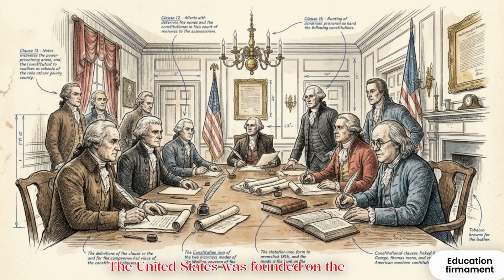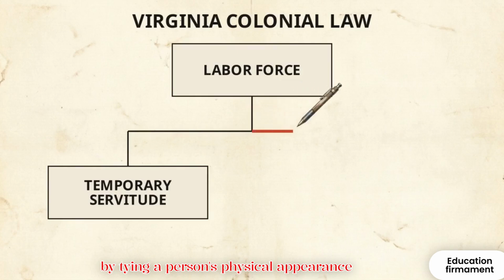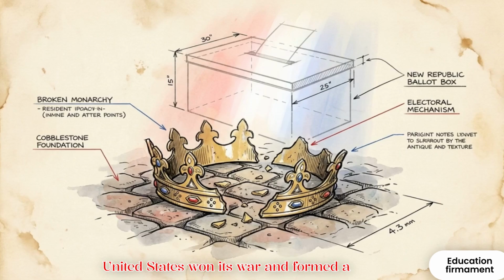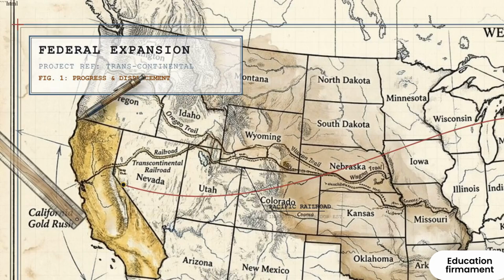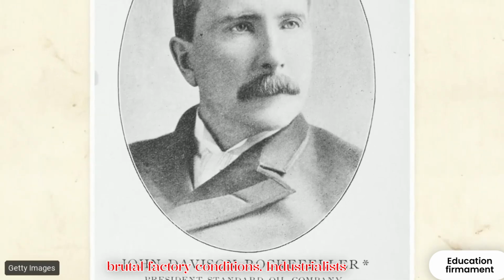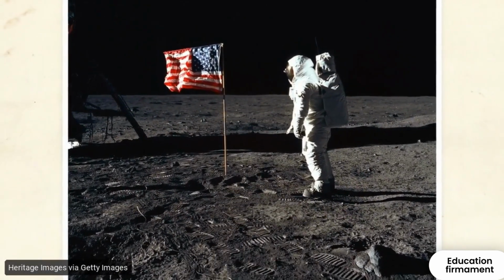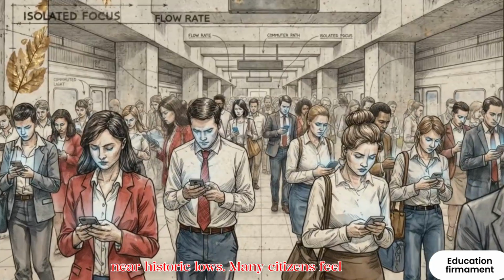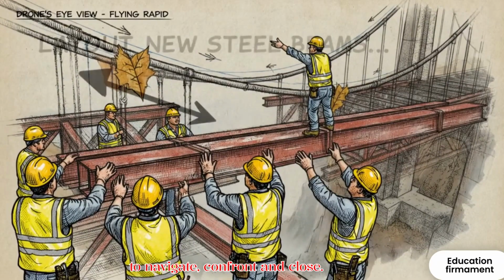The American Blueprint: 250 Years of Ambition and Contradiction#video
Was the "American Dream" ever really meant for everyone? 🇺🇸 In this video, we dive deep into the 250-year journey of the United States—a nation built on a "Grand Paradox" of soaring liberty and systemic inequality.
From the Revolutionary Era and Manifest Destiny to the Civil War and the Civil Rights Movement, discover how America's relentless ambition to become a global superpower constantly collided with its darkest contradictions: slavery, Native American displacement, and harsh labor exploitation. As we gear up for "America 250" in 2026, find out why the American blueprint is still an unfinished project.
⏳ Chapters: 0:00 - Introduction: The Grand Paradox 1:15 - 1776: The Revolutionary Era & The Founding Contradiction 2:30 - Manifest Destiny & The Trail of Tears 3:45 - The Civil War & The Gilded Age 5:00 - Modern Era: The Space Race vs. Civil Rights 6:15 - America 250: The Unfinished Blueprint